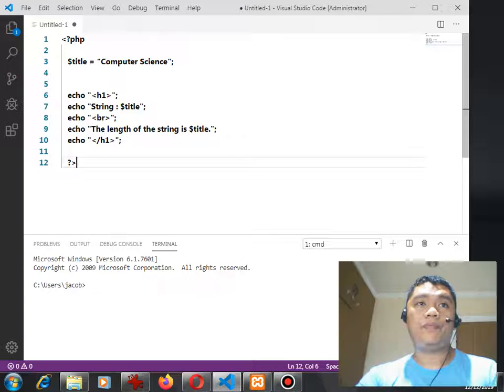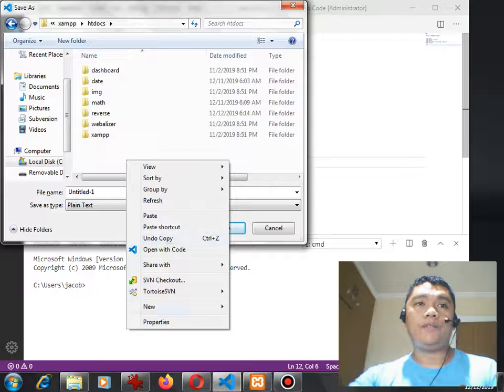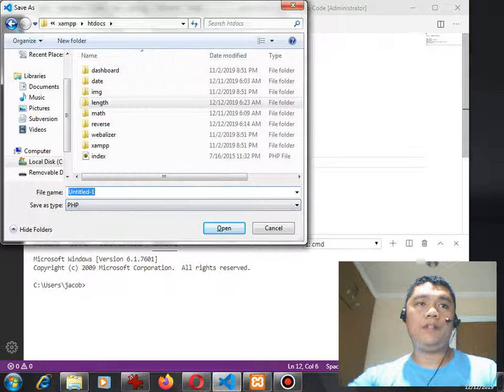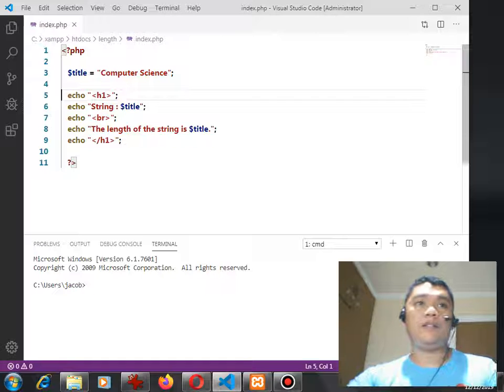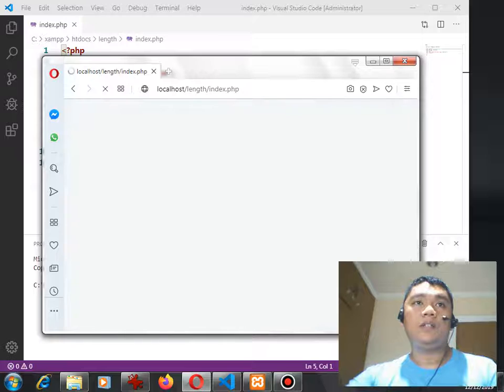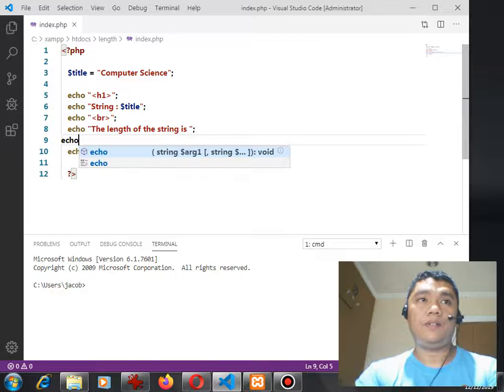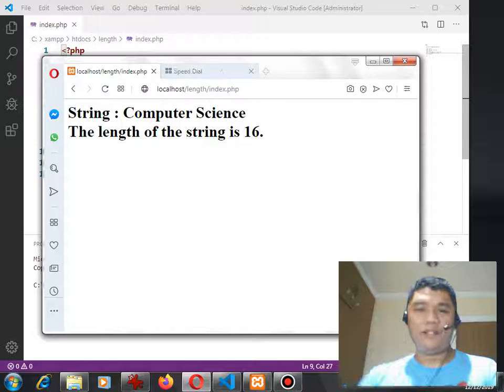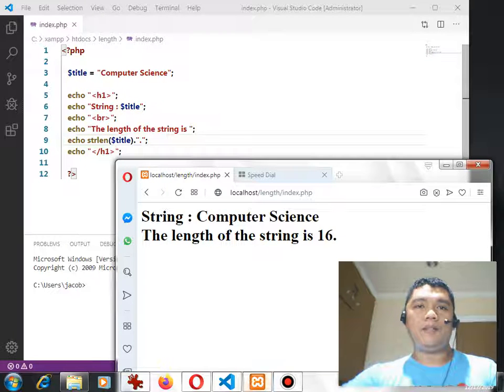String Length in PHP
I wrote this program using PHP programming language to find the length of the given string and display the results on the webpage.